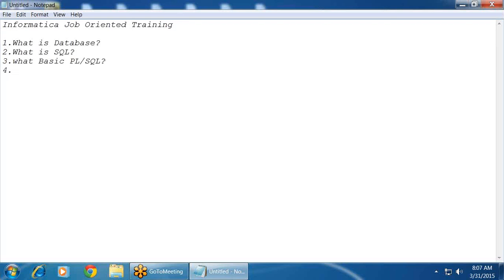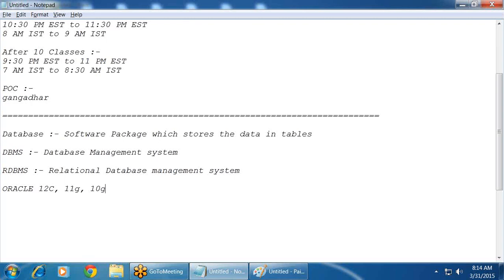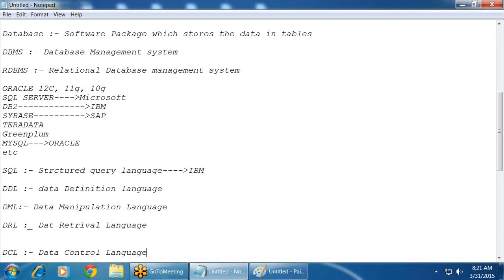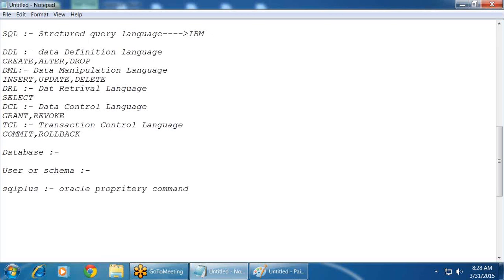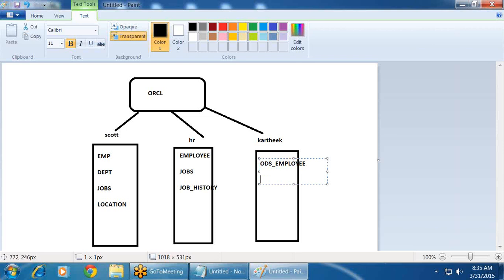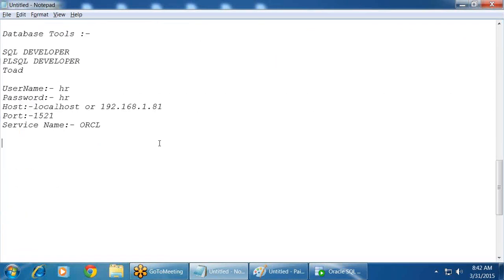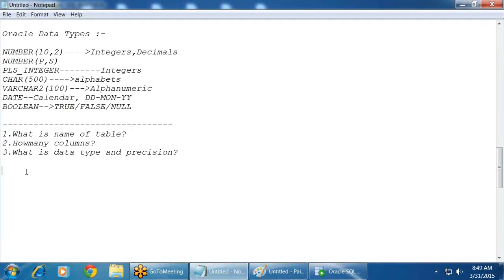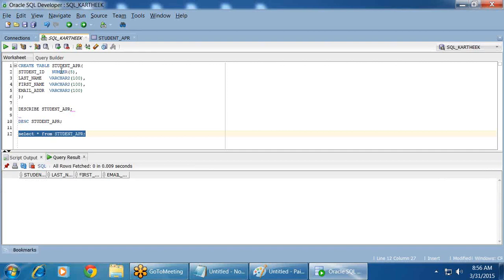informatica training in bangalore|informatica training in marathahalli| informatica best training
Best Informatica Online Training is provided by industry experts. Informatica online training is very effective training for those who are working.We will provide UNIX server access and Free VM Installation.